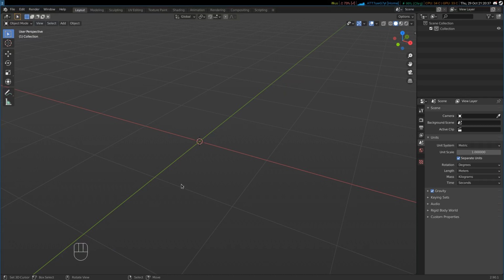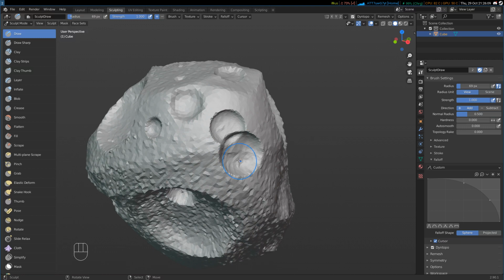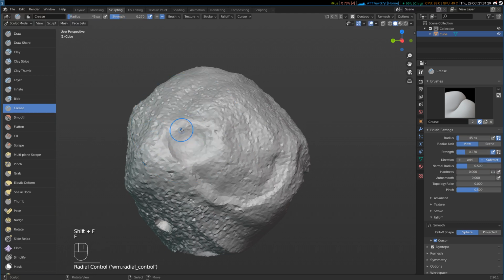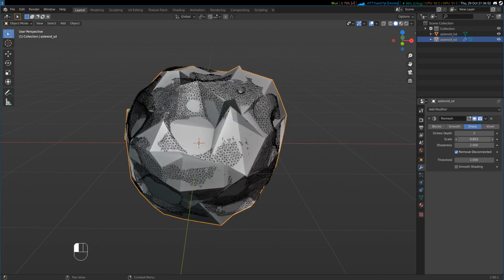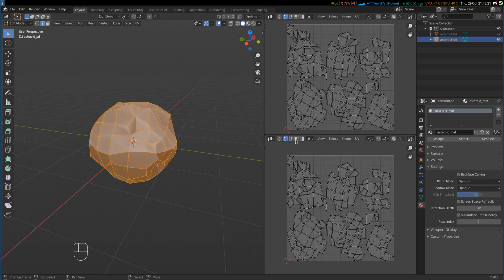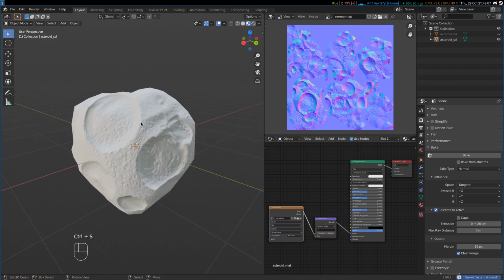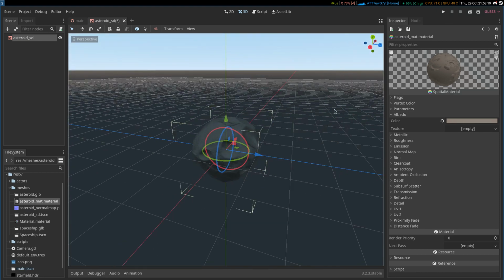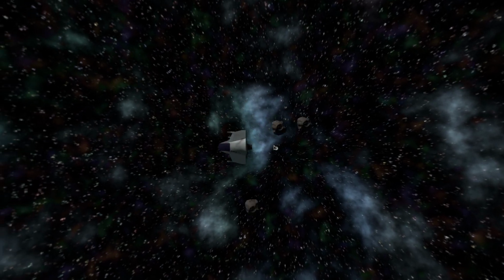making a 3D twin-stick shooter in godot (part 3)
making the asteroid model